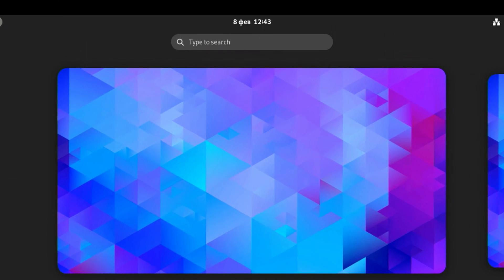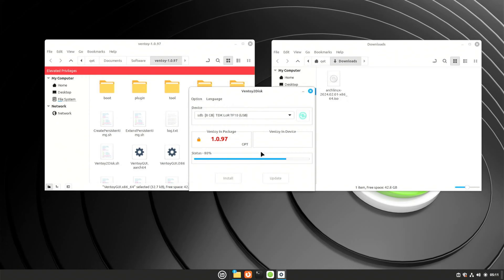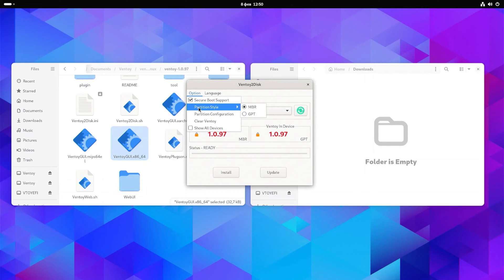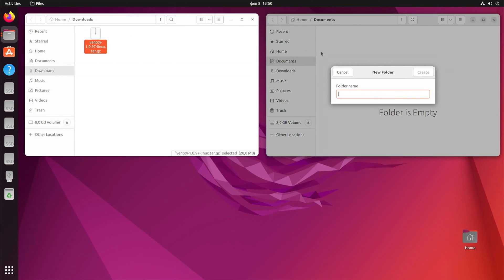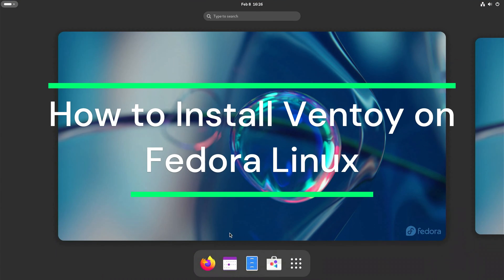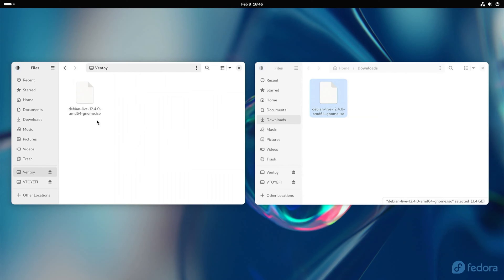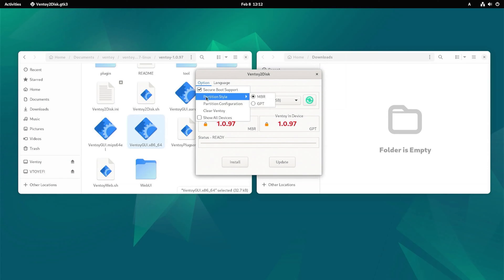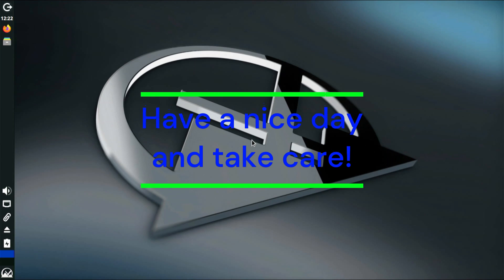How to Install Ventoy on Linux (2025)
Hello everyone!!!
Want to know how to install operating systems and applications and fix any problems?
I created this channel to share my experience with all enthusiasts who are curious like me and constantly try new challenges. In my videos, I will always try to show you the topics in the easiest and fastest way possible. I hope you find my videos useful and interesting!
Now enjoy watching.

In this video, you will see:

00:00 Introduction
00:42 How to install Ventoy on Linux Mint
03:14 How to install Ventoy on Arch Linux
05:57 How to install Ventoy on Ubuntu Linux
08:31 How to install Ventoy on Fedora Linux
11:23 How to install Ventoy on Debian Linux

Ventoy is a free and open-source tool that allows you to create bootable USB drives for various image files, such as ISO, WIM, IMG, VHD, and EFI. With Ventoy, you don't need to format the USB drive every time you want to boot a different image file. You just need to copy the image files to the USB drive and select them from the boot menu. Ventoy supports both Legacy BIOS and UEFI modes, as well as various features like persistence, auto-installation, and plugin frameworks.